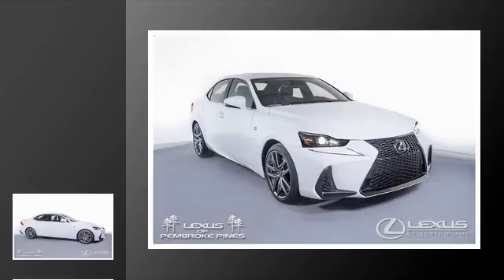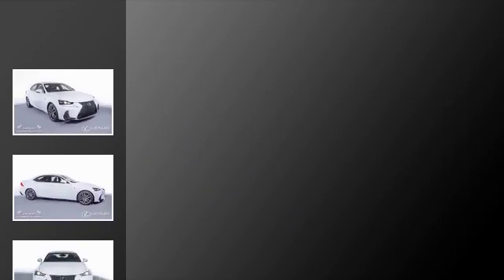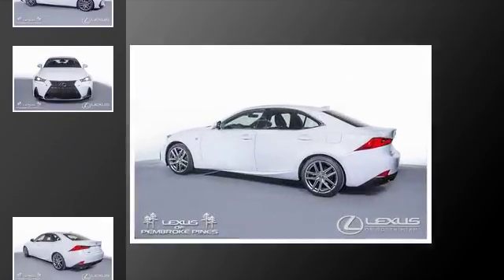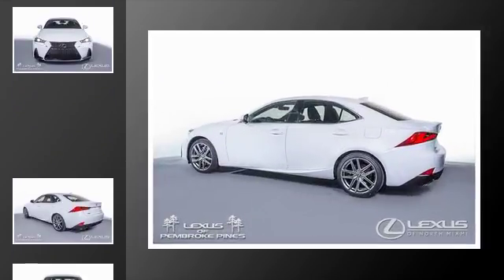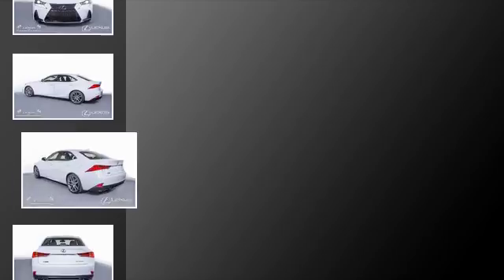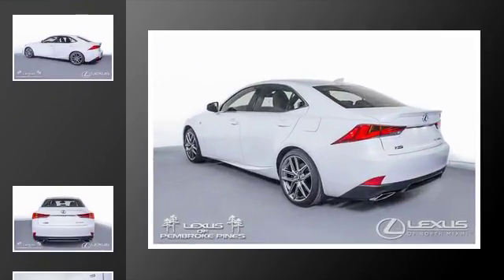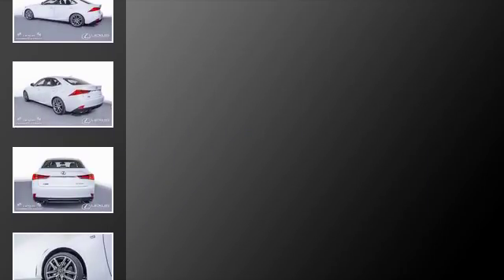2017 Lexus IS 350